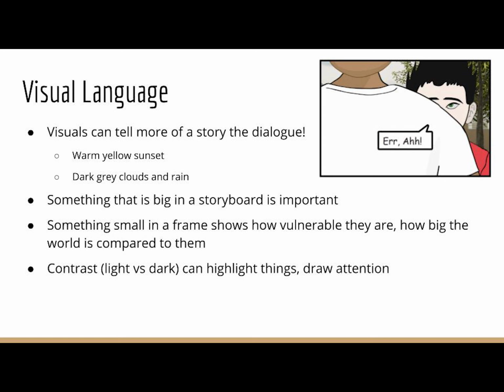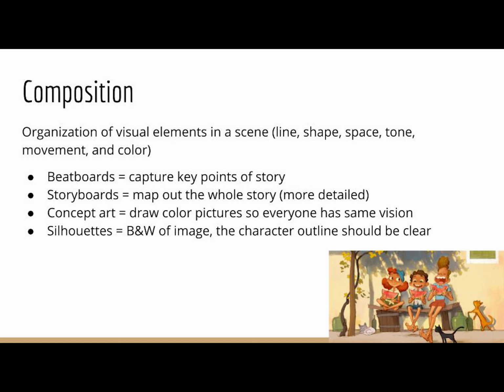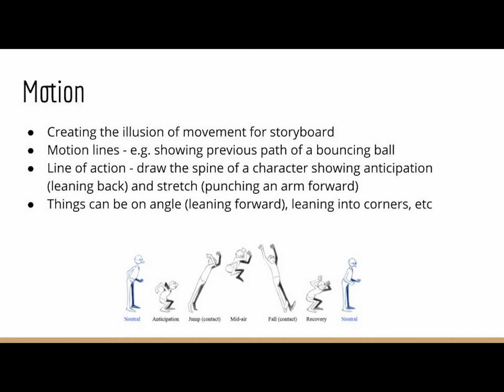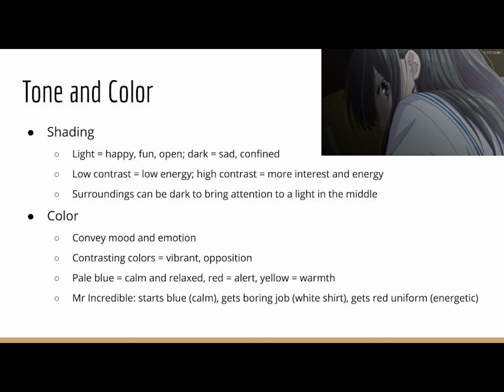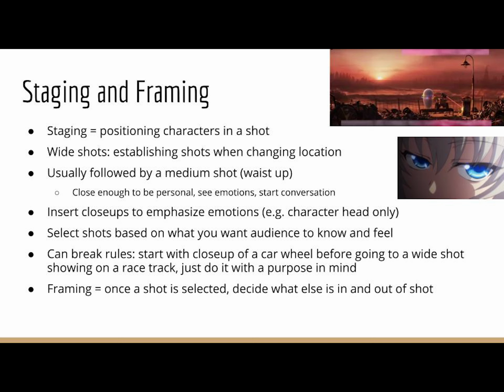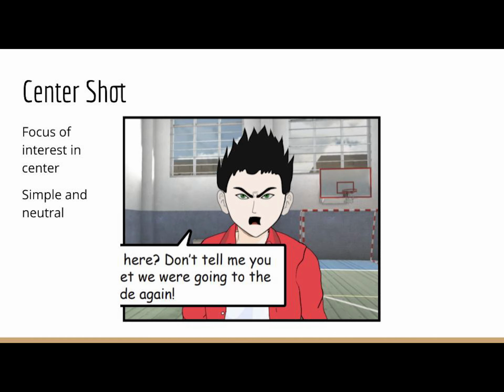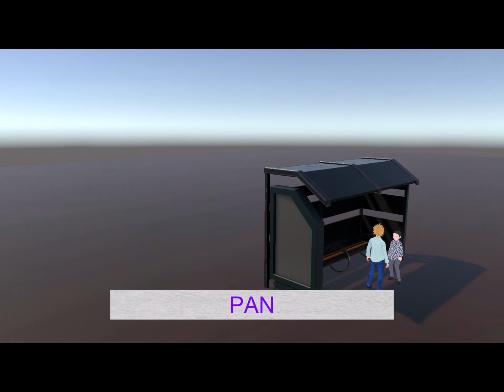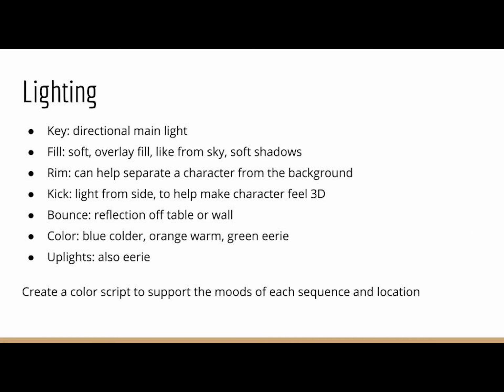Storytelling Part 5 - Pixar in a Box (b) - Visual Language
Talks about visual aspects of telling a story, such as color, tone, contrast, camera shots, and lighting. This is my summary of the Pixar in a Box series available on Khan Academy.